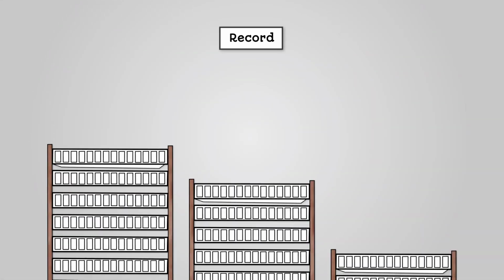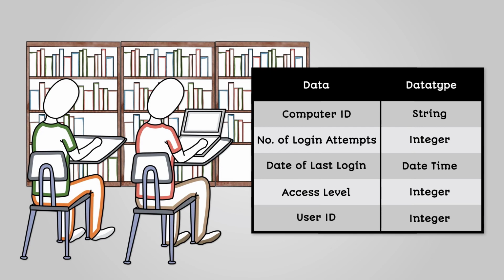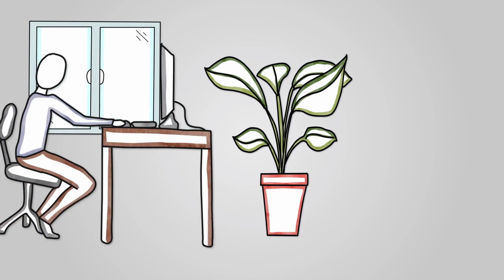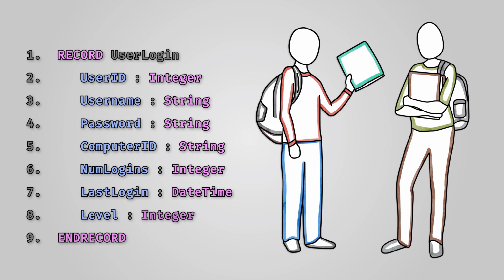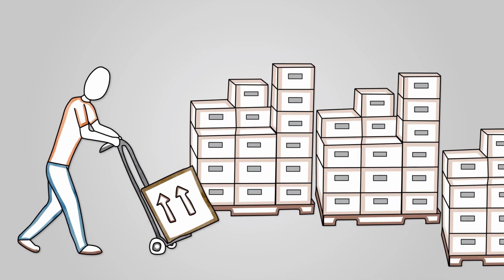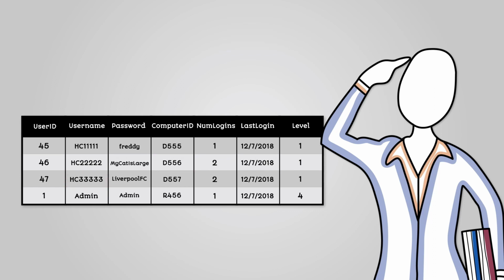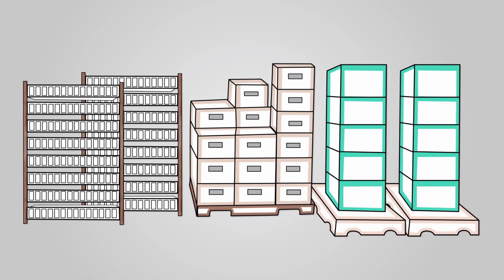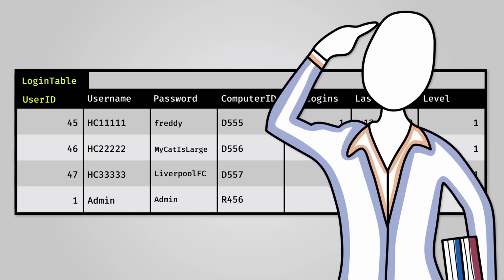Records - AQA GCSE Computer Science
Learn about records for your AQA GCSE Computer Science revision. You can access even more GCSE Computer Science study materials on the e-learning course

Specification:
AQA GCSE Computer Science (8525)
3.2 Programming
3.2.6 Data Structures